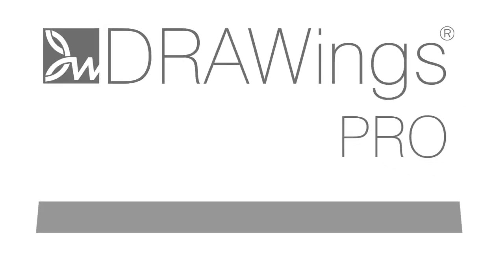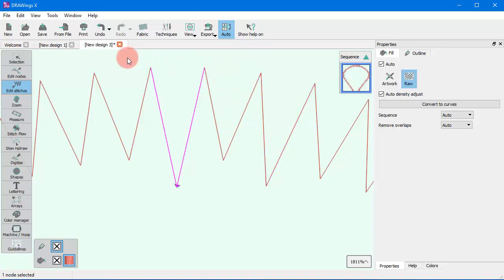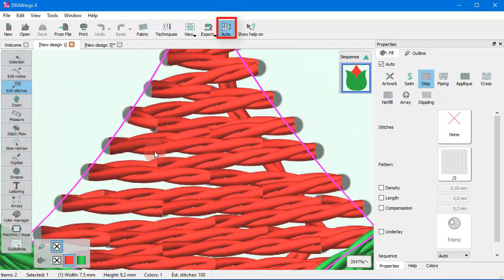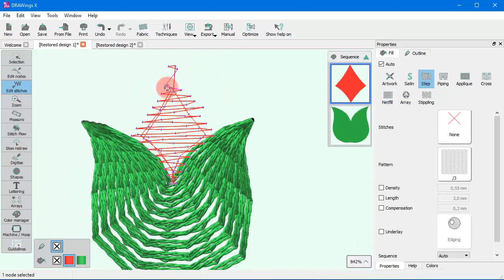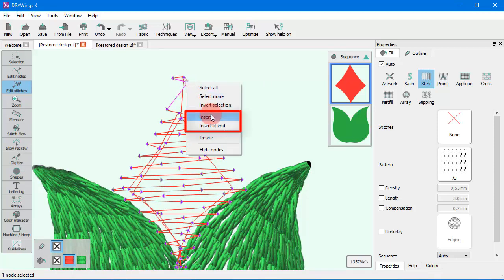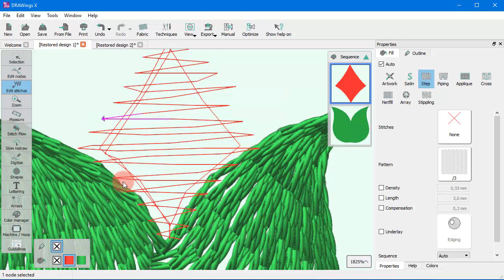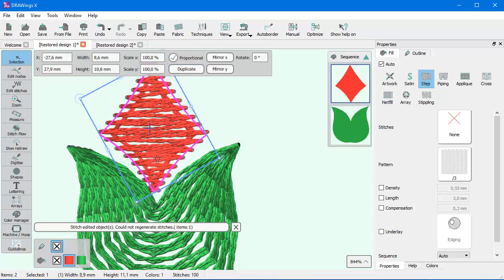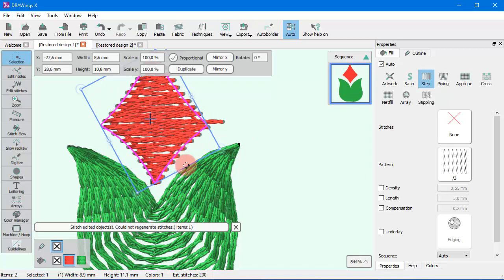Edit stitches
In this video we will present you how you can edit the stitches of your embroidery designs. Complete stitch editor that allows you move, delete and insert multiple stitches. The stitch editor gives you the freedom to adjust every stitch of the design easily